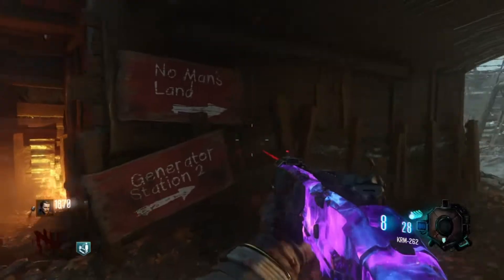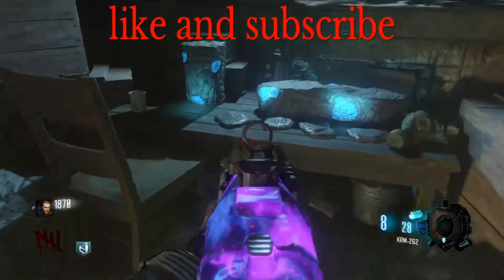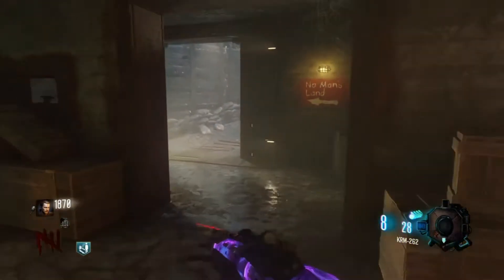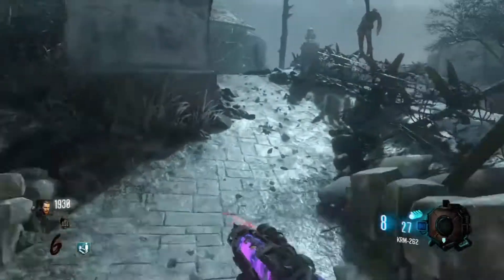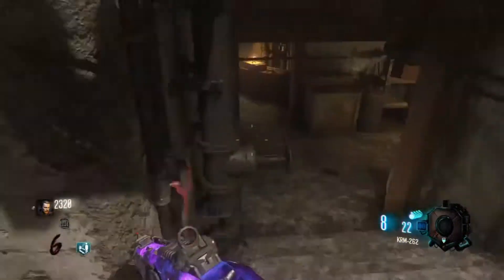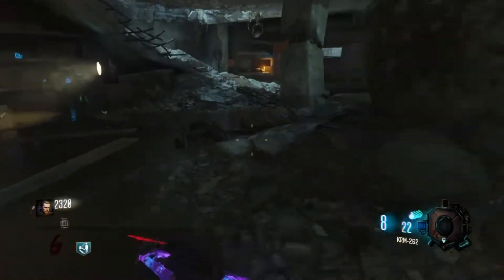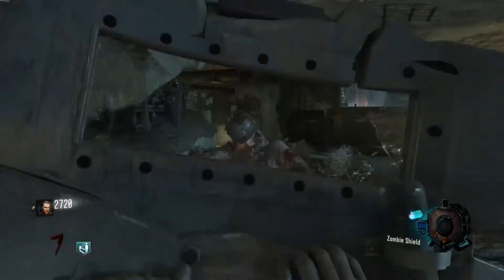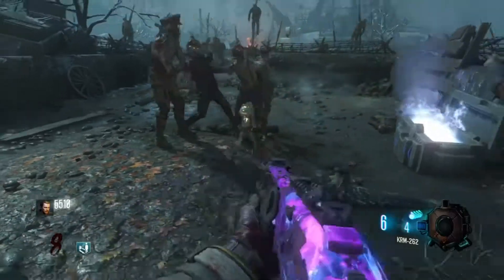Origins Remastered How To Get The Free Monkey Bomb(G-Strike)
In this video Im showing you guys how to get the free monkey bombs on origins remastered.